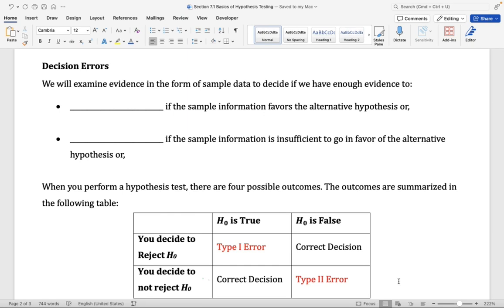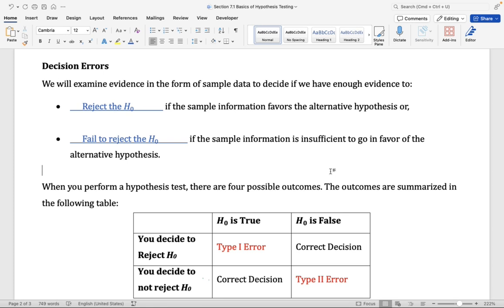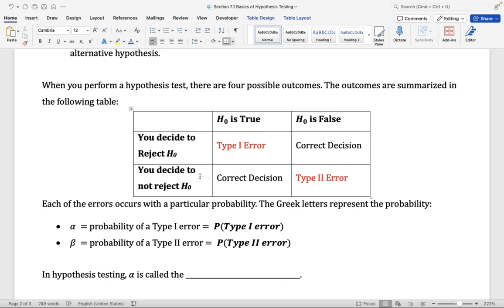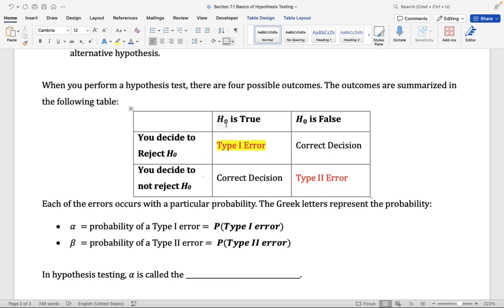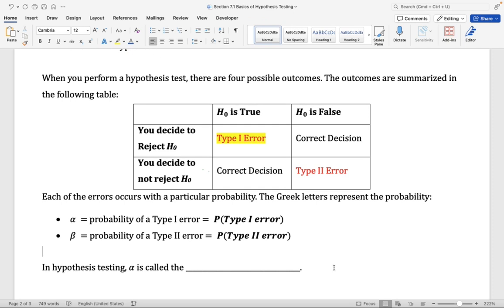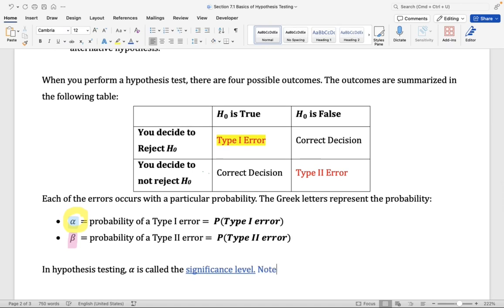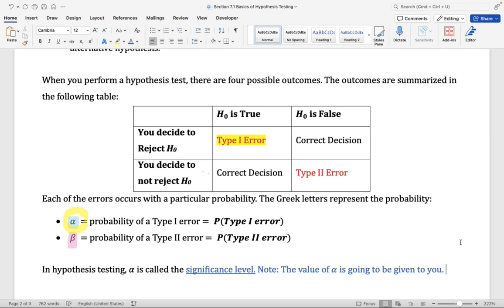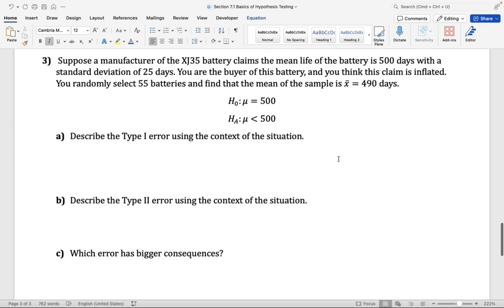7 1B Basics to Hypothesis Testing